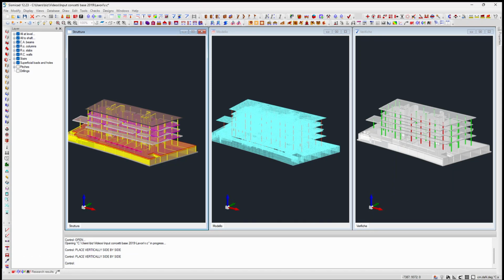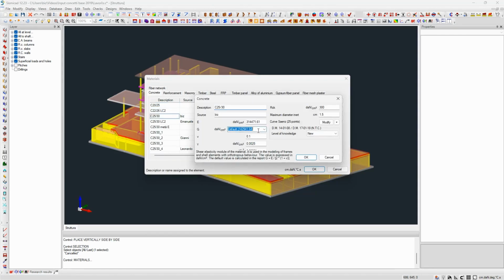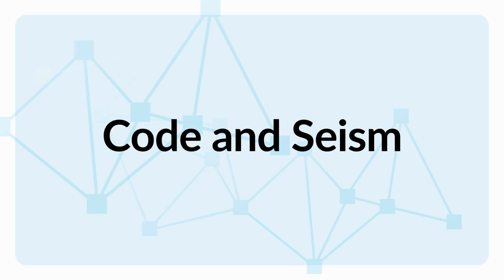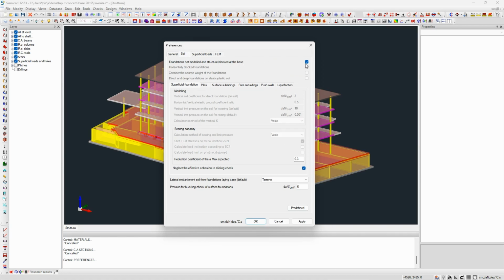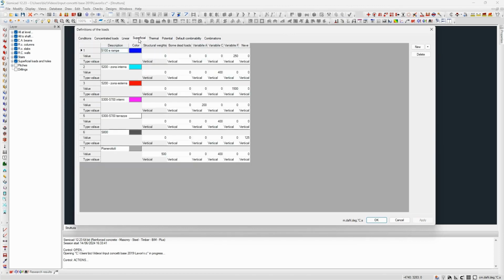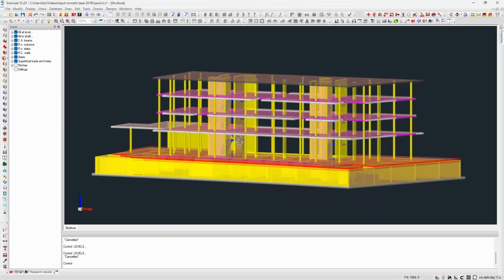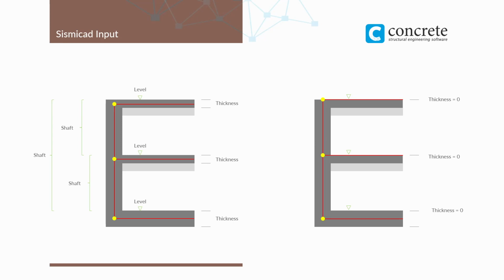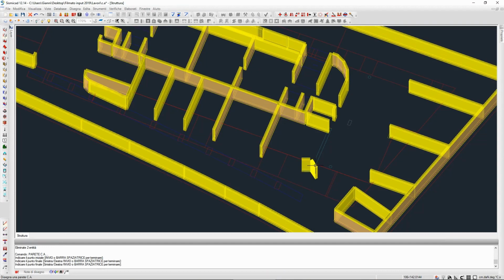Sismicad input concepts [eng]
Brief introduction to Sismciad minimum basic concepts.